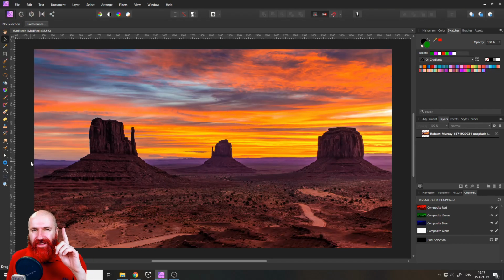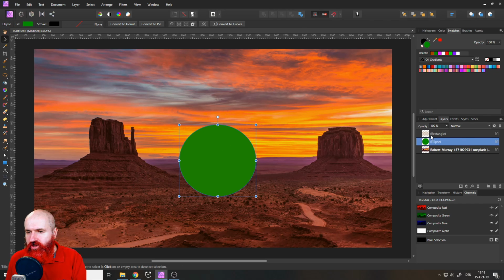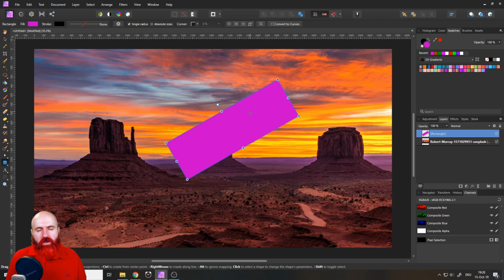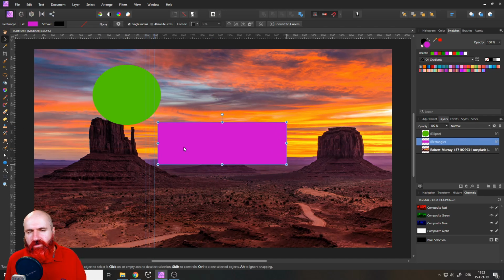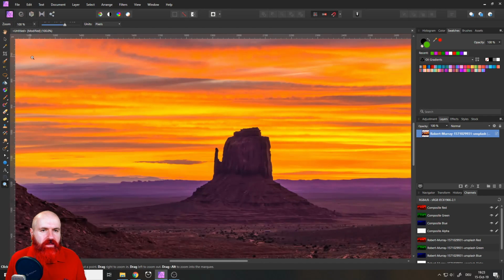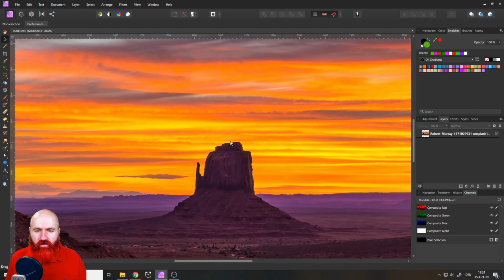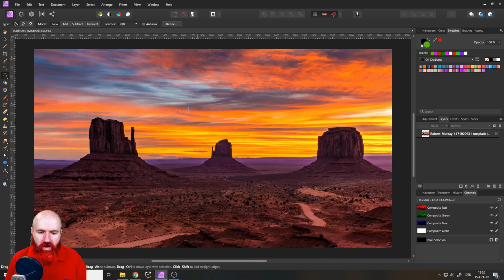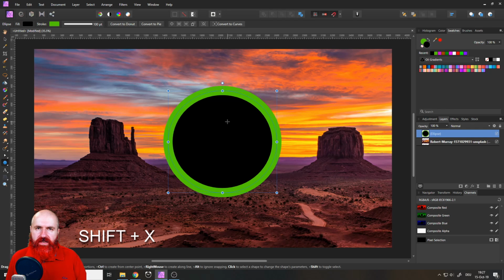BEST Shortcuts, you have (probably) never heard off - Affinity Photo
Best Shortcuts for Affinity Photo, that you have probably never heard of:

ALT + Click: Select overlapping layer content
CTRL + K: Find selcted Layer in Layers Tab
SHIFT + Rotate: 15 Degree iterations
"." (Perido): Reset Selection Box
";" (Semicolon): Toggle Snapping
ALT + Drag: Disable Snapping momentarily
CTRL + 0/1/2/3/4: Zoom Out/100%/200%/400%/800%
Click Mousewheel (Mouse Button 3): Move Canvas
"⇥" (Tab):  Toggle UI
X: Swap Main/Secondary Color
Shift+X: Swap Stroke/Fill Color

About Olivio Sarikas:
Mag. Olivio Sarikas is a professional Designer from Vienna Austria. He has been a passionate Artist for over 26 Years, starting at the age of 16 with his creative education. He studied at the University for fine Arts in Vienna and Munich and holds a Masters Degree in Fine Arts. He works as a self-employed Web & Print Designer. Occasionally he also gives Lectures on Marketing and Community Building at the local University.
Hi Channel focuses around tutorials for Affinity Photo, Affinity Designer, Affinity Publisher and occasionally other Software tools like Krita, Corel Software, the NIK Collection and more.
Olivio is famous for his "Secret Sauce", always trying to introduces some Pro Tricks into his tutorials and give a bit more background information. Also his "Creative Chats" are part of this channel, where he gives insights into the creative life and talks about how to improve your creative flow and realize your creative dreams to share them with the world.